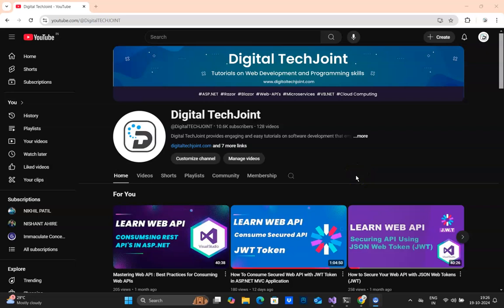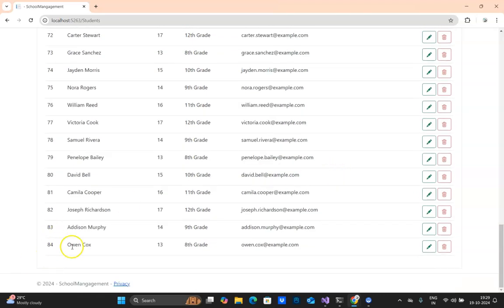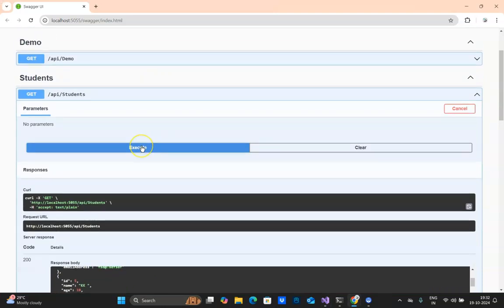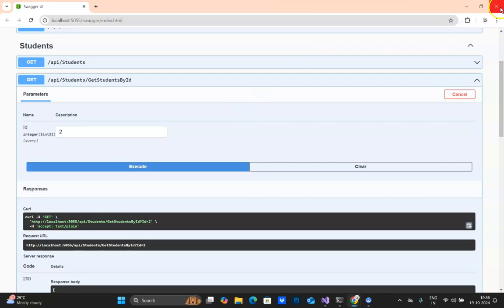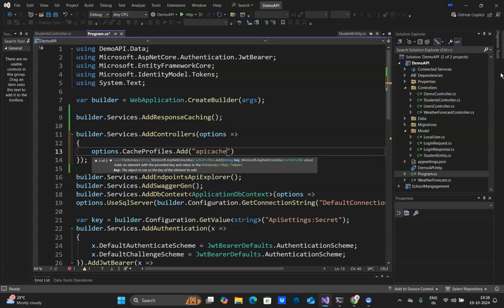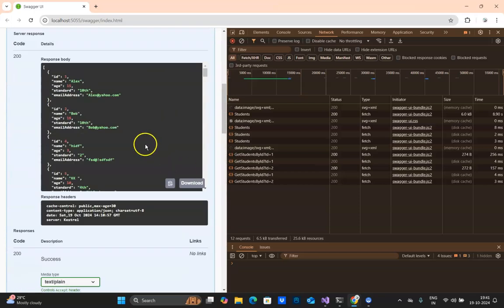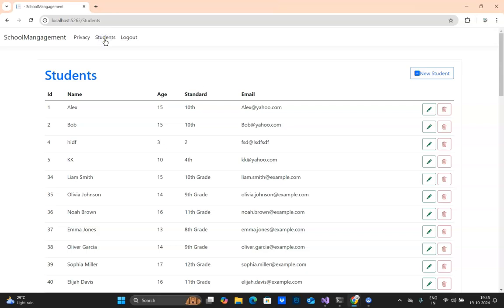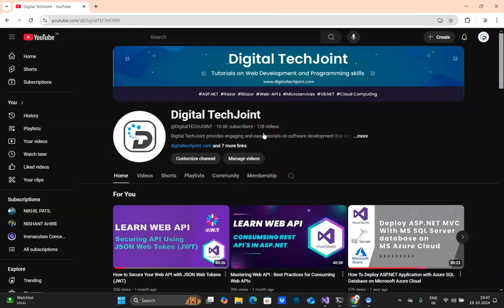How to Implement API Caching in ASP.NET Web API & MVC | Boost Performance with Caching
In this tutorial, learn how to enhance the performance of your ASP.NET Web API and MVC applications through effective response caching. We’ll cover the step-by-step process of creating cache profiles and implementing caching at both the API level and client (MVC) level. Whether you're a beginner or an experienced developer, this video will help you optimize your API for faster responses and reduced server load.

📌 What you’ll learn:

- How to cache API responses in ASP.NET Web API.
- Creating and managing cache profiles.
- Implementing client-side caching in ASP.NET MVC.
- Boosting app performance through caching best practices.

Series Recap:

1. Video 1: Develop a Web API from Scratch in 60 Minutes
We started with the basics—how to build a fully functional Web API using ASP.NET, walking you through setup, configuration, and testing using Postman.

2. Video 2: Consuming Web API in an ASP.NET MVC Application
We showed you how to consume the Web API in an ASP.NET MVC project, setting the foundation for integrating APIs into your web applications.

3. Video 3: Best Practices for API Consumption
In this video, we explored abstraction, creating a common routine to handle API calls using HttpClient, ensuring cleaner and more maintainable code.

4. Video 4: Securing ASP.NET Web API with JWT Token
We implemented JWT token authentication to secure the Web API and demonstrated how to test it using Bearer Tokens in Postman.

5. Video 5: How To Consume Secured Web API with JWT Token in ASP.NET MVC Application
In this video, we showed how to consume API with JWT token and how to pass token from your client i.e. ASP.NET MVC application.